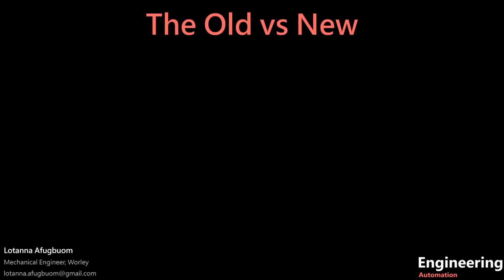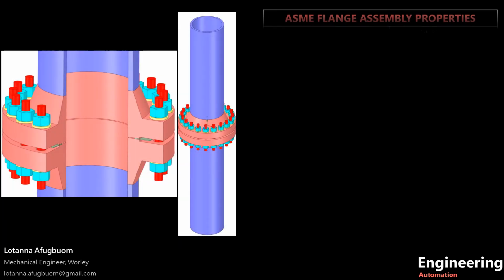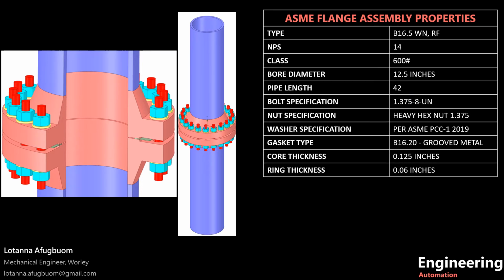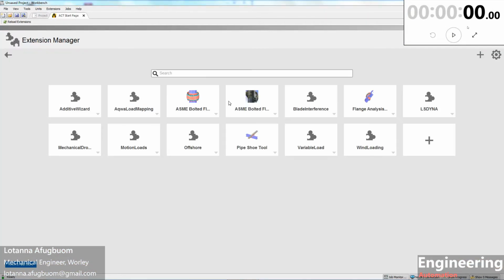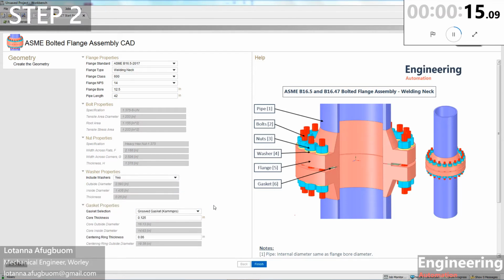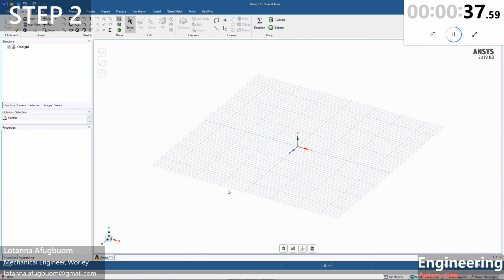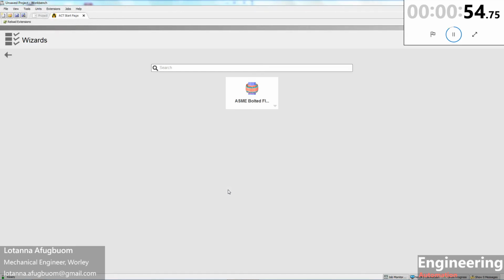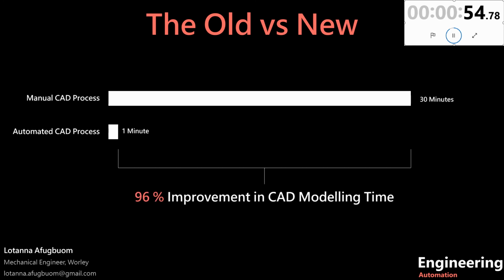Flange CAD Automation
This video describes a novel approach, of Automating the CAD modelling of an ASME B16.5 and B16.47, raised face, weld neck, bolted flange assembly, using ANSYS workbench, as the modelling platform.

Lotanna Afugbuom
Mechanical Engineer, Worley